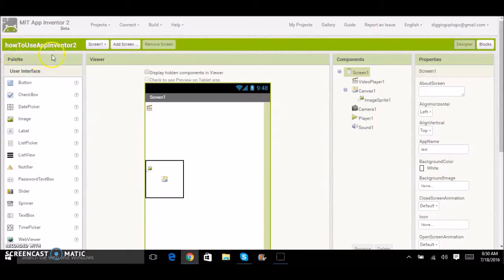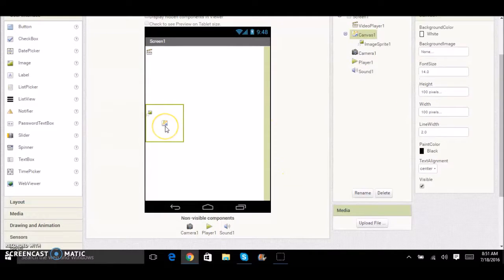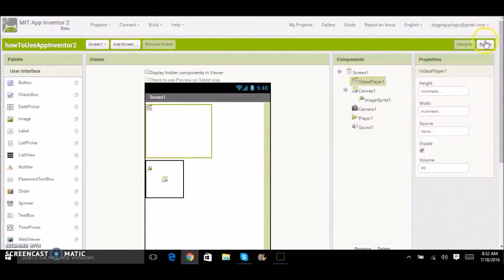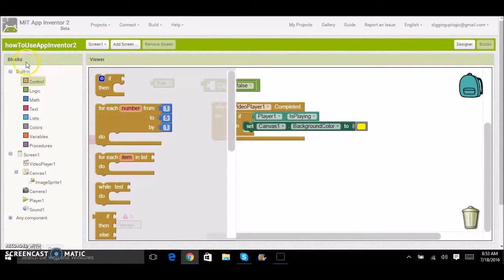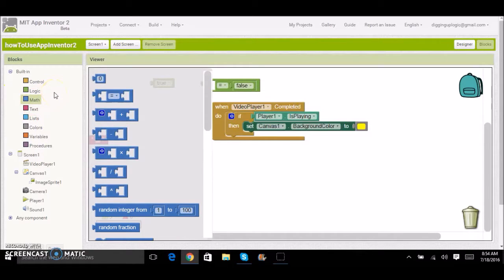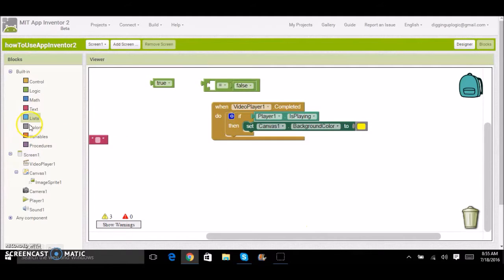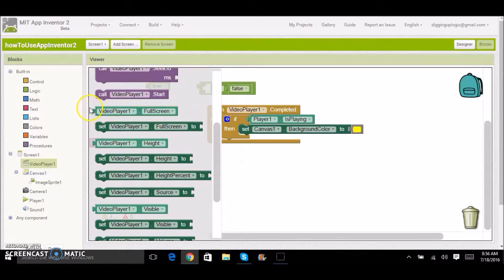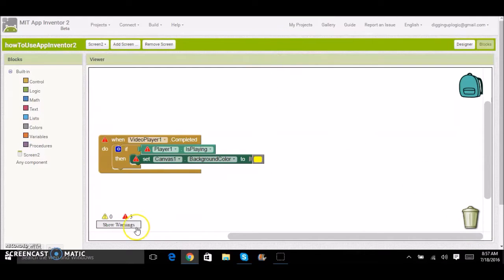How To Use App Inventor 2: pt3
Introduction to the blocks editor.